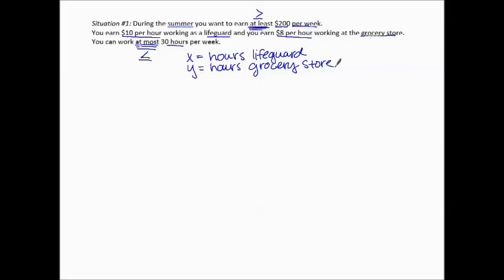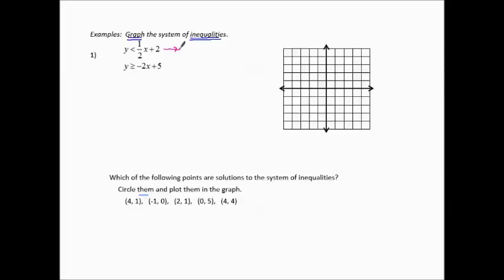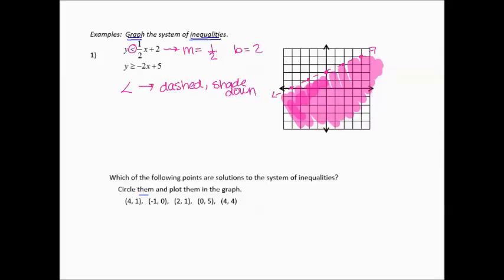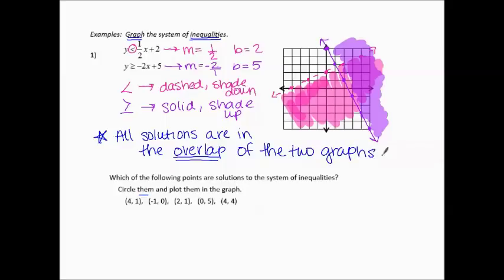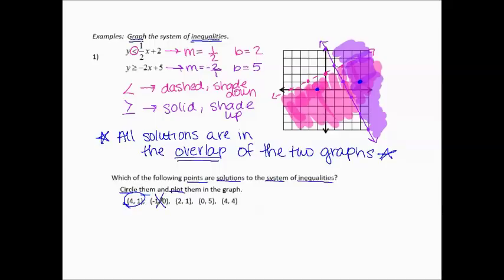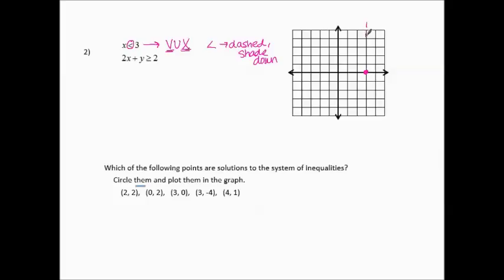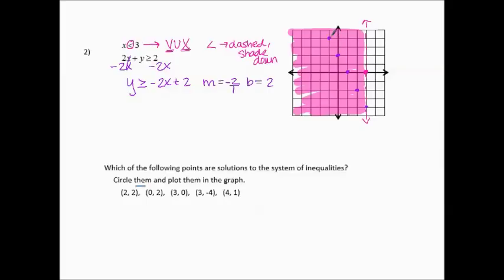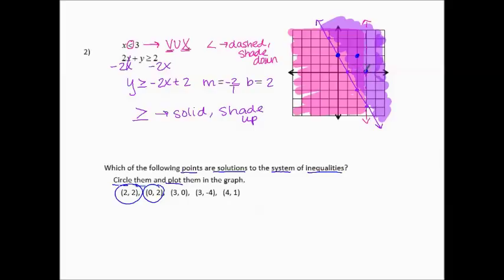6.4 Systems of Inequalities